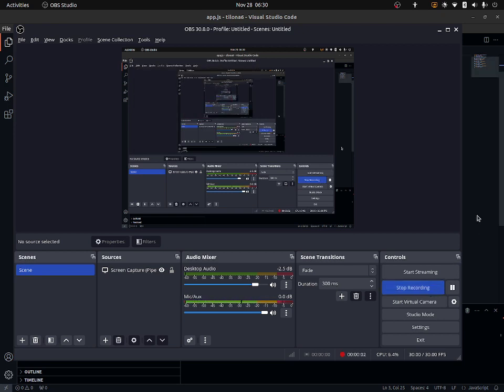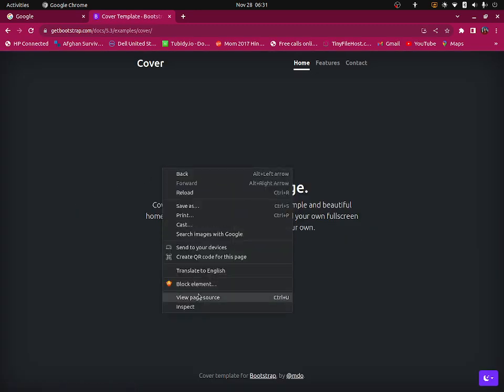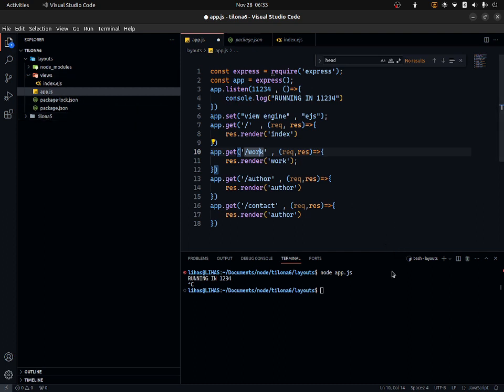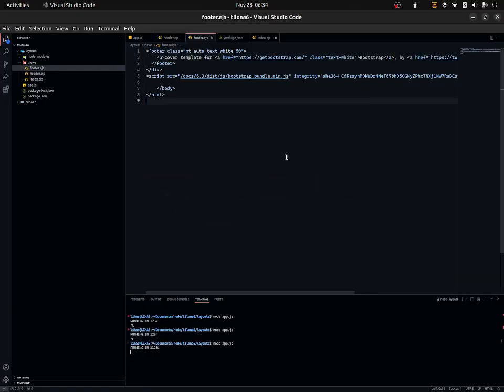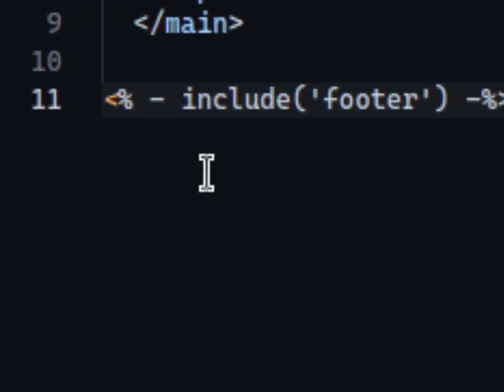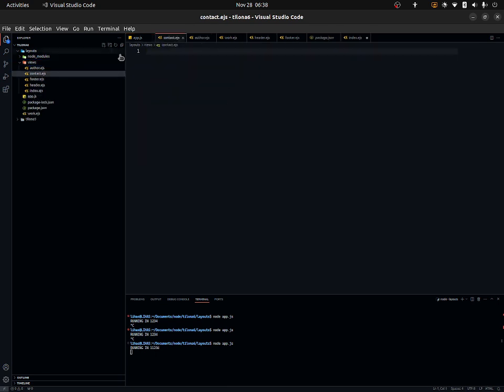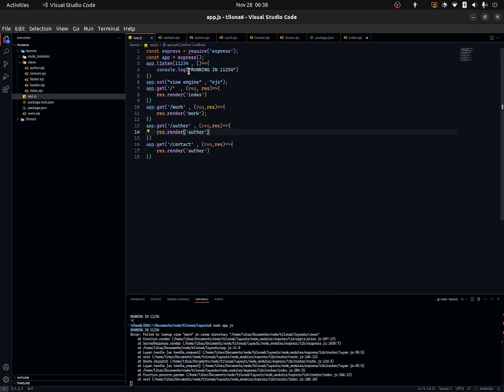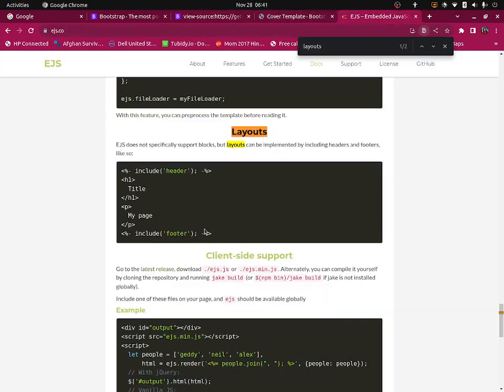"EJS Layouts : Understanding the Core Concepts"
In this enlightening video, delve into the world of EJS layouts as we demystify their core concepts. Discover the power and versatility of EJS layouts in structuring your web applications. Whether you're a seasoned developer or just starting your coding journey, this tutorial will provide a clear understanding of how EJS layouts work and how they can enhance the organization and presentation of your web content. Join us on this exploration of elegant and efficient layout design in EJS, and elevate your web development skills to new heights.
1.
2.
3.
4.
5.
6.
7.
8.
9.
10.
11.
12.
13.
14.
15.